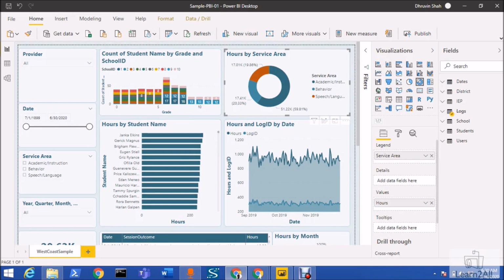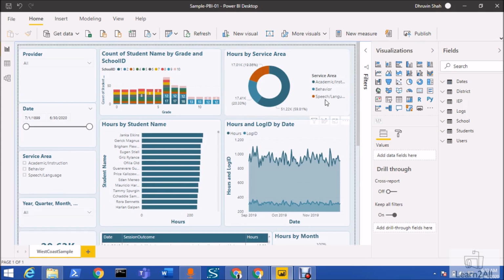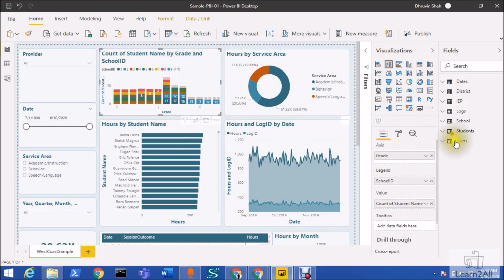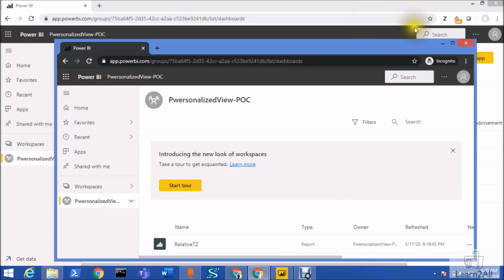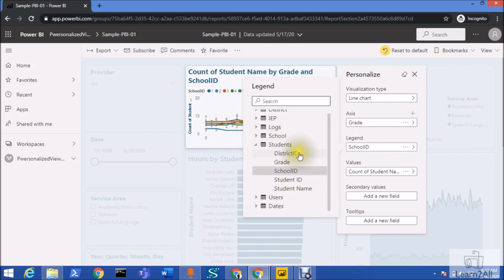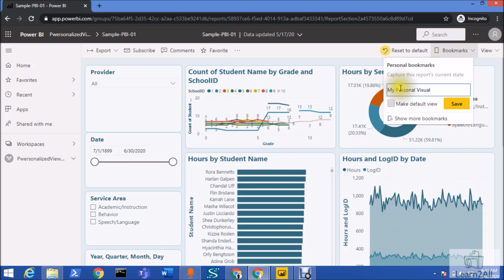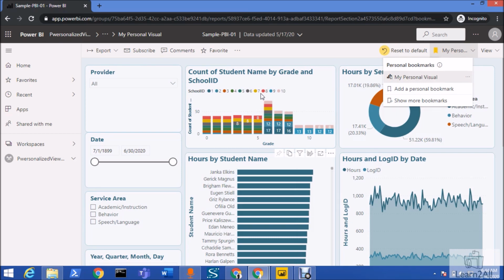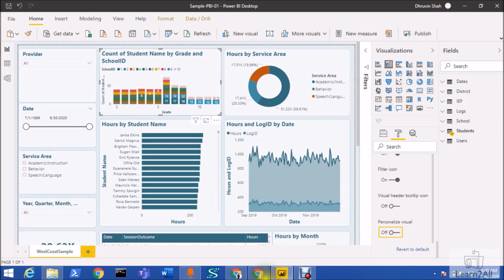Personalize Visual in Power BI Report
In this video, we will be talking about how we can personalize visuals in the Power BI report.
This is a new feature rolled out during April 2020 update. This feature allows users to personalize visuals in the report based on their requirements.

Scenario:

Let’s say you have a Power BI report published in your App Workspace and it is shared with 10 users. Now, as an end-user I want to change some modifications in any of the already available visuals, so how can I do that?

At that time this concept is very useful. As an end-user, now you can personalize your visual in Power BI Service and save that as a Bookmark for the future facility.

In this video, I am going to cover the following things.

• What is Personalize visual in Power BI?
• Enable Personalize Visual Preview feature form Power BI Desktop
• Features for Personalize Visual in Power BI Service
• How to save changes for Personalize Visuals?
• How to Reset everything for Personalize visual?